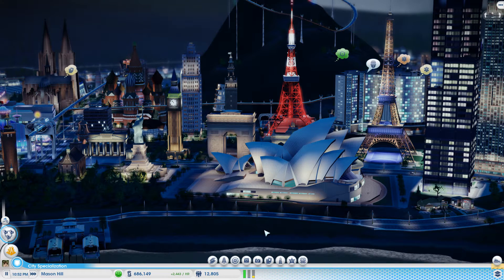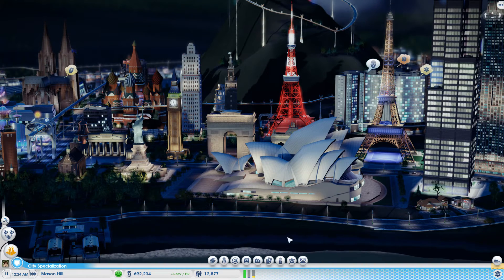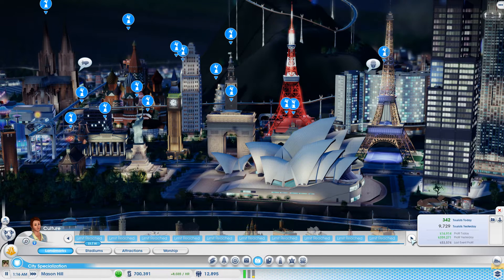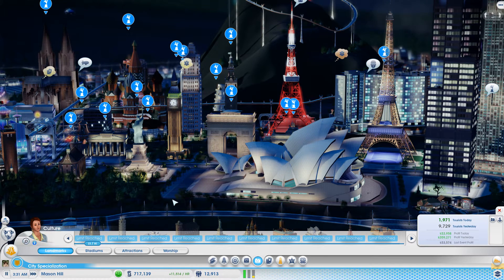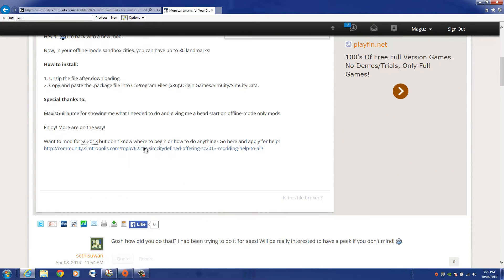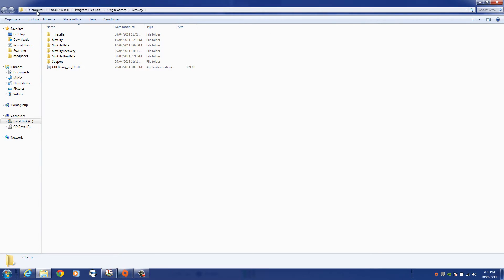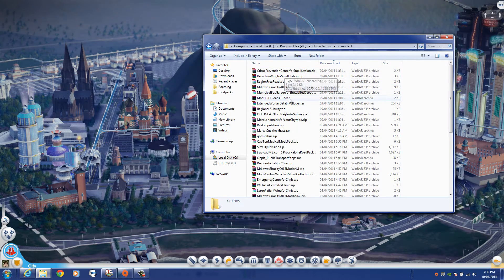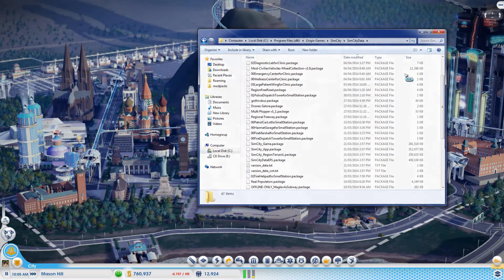Simcity (2013) Mod Spotlight - More Landmarks!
Made by CapTon / Found @ Simtropolis
WinRAR or WinZip will be required to extract.

Unzip file to local disk/program files(x86)/origin games/SimCity/SimCityData/ to enjoy

Adds higher limit to landmarks amounts, allowing you to place up to 30 landmarks if possible.